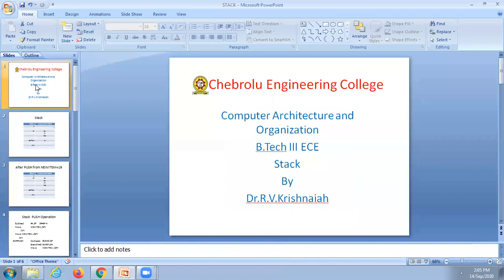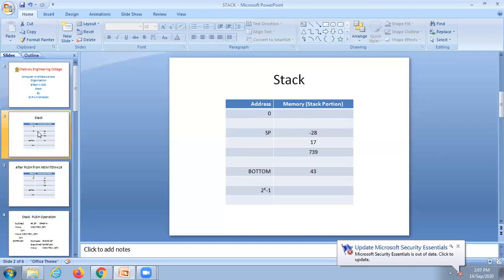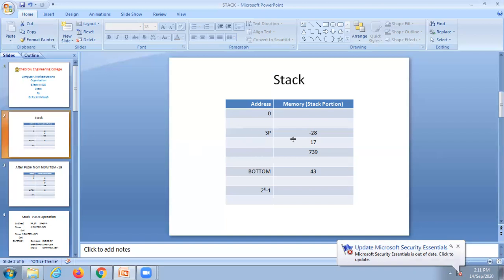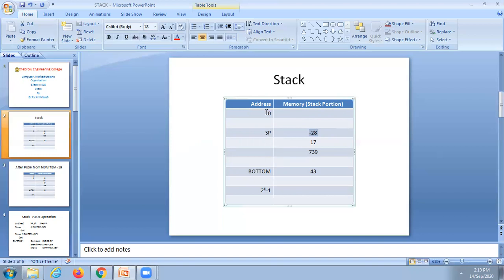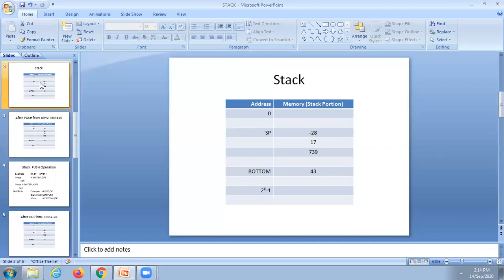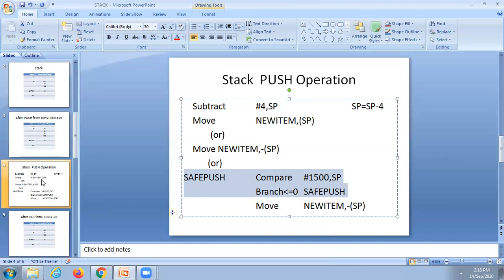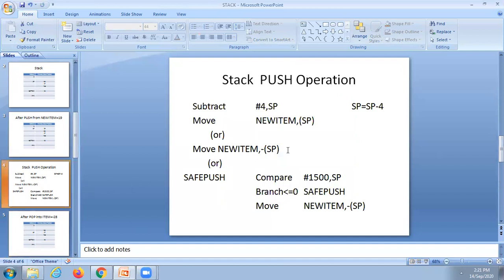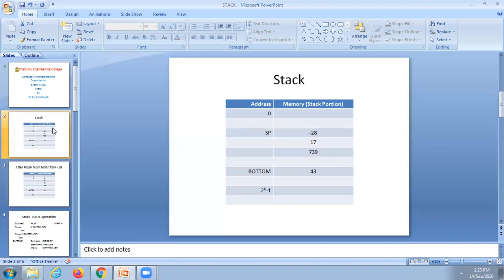JNTUK IIIECE CAO UNIT2 STACK BY Dr RVK